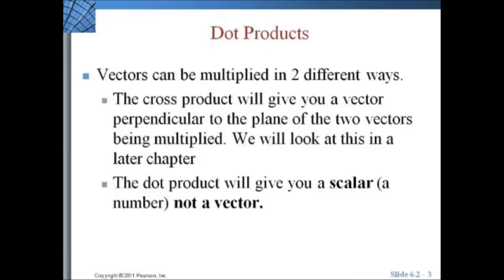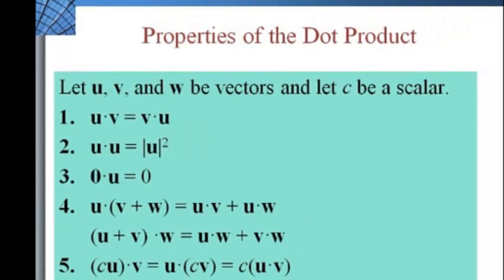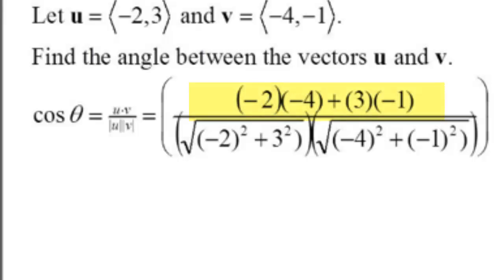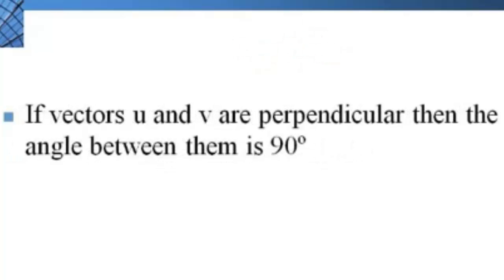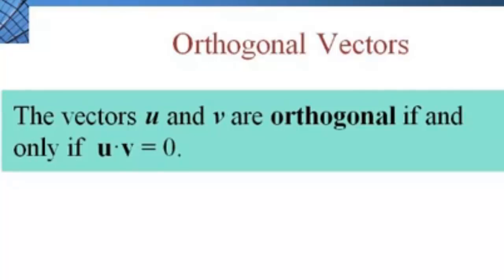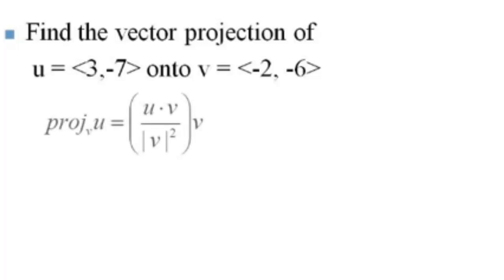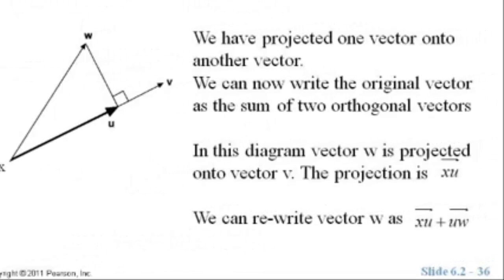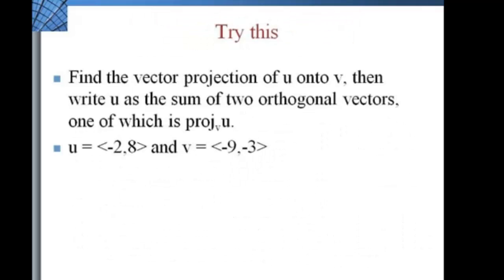Dot Products of Vectors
Introduction to dot products of Vectors and orthogonal projections